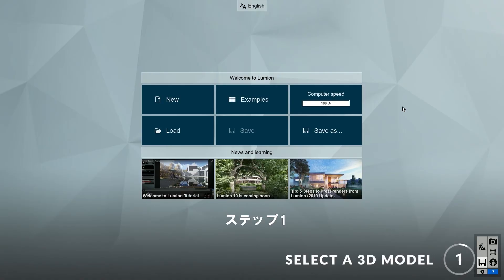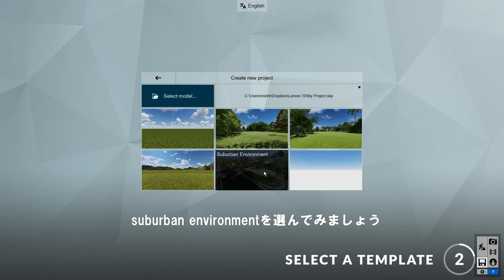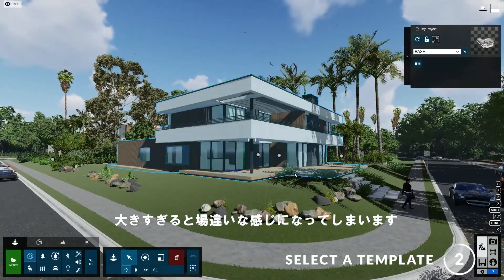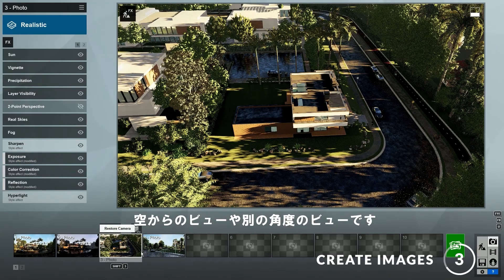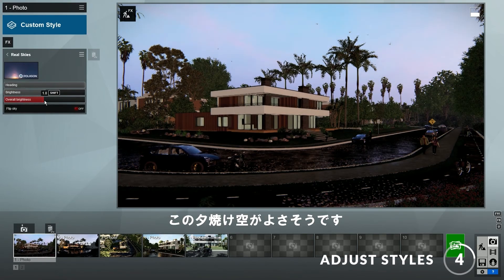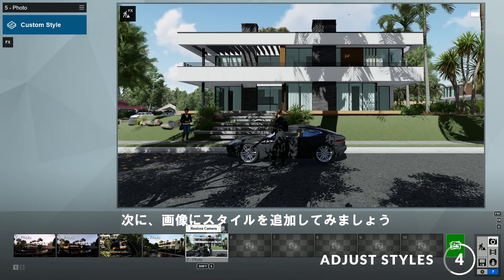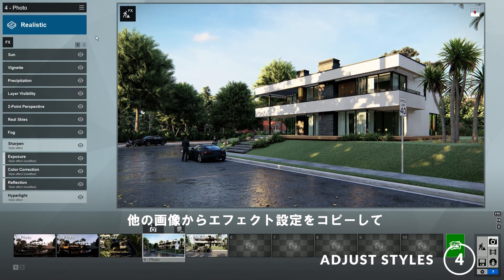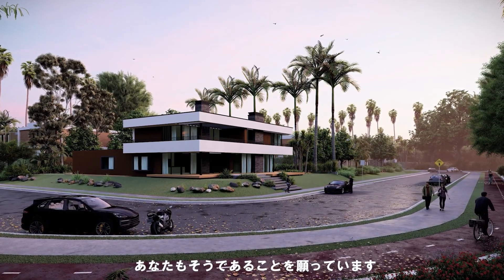Lumion 10: 3Dレンダリングを3分で理解する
デザイン開発の初期段階から大規模なクライアント向けプレゼンテーションの締め切りまで、全てのデザインプロセスは数週間、いや数ヶ月にも及ぶこともあるでしょう。Lumion 10を使用すれば、デザインを美しく魅力的なレンダリングに変えるのに必要な労力を軽減できます。

このチュートリアルでは、美しく効果的なレンダリングをすばやく作成するための5つの手順について3分程で学習します。

*このチュートリアルで使用されている3 DモデルのデザインはVan Manenのものです。